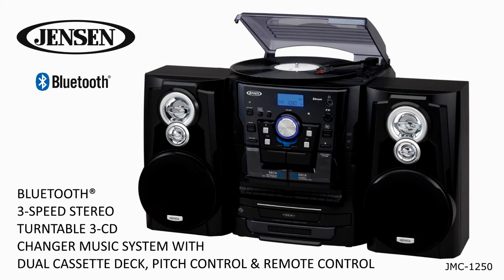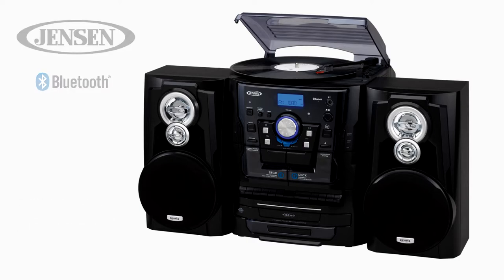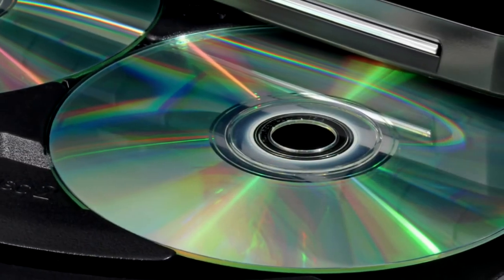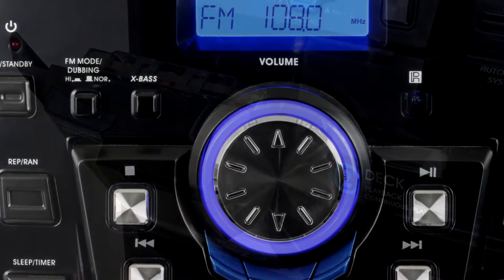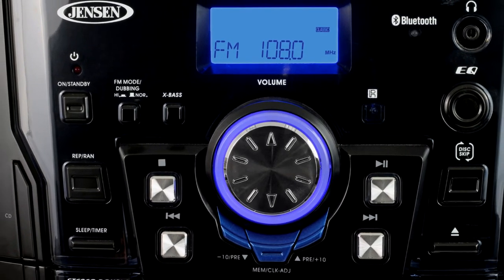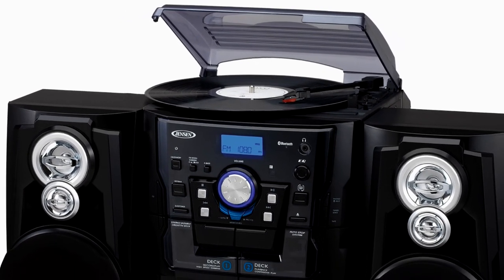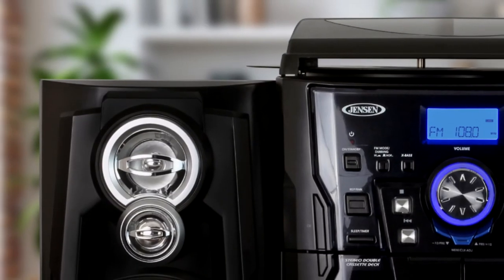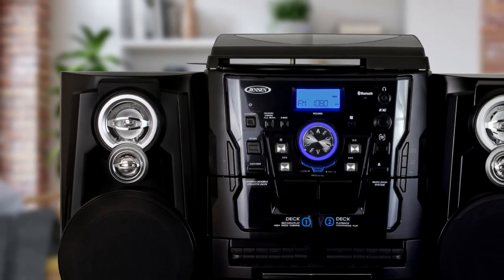Jensen JMC-1250 Bluetooth 3-Speed Stereo Turntable 3 CD Changer Music System with Dual Cassette Deck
Wherever your music lives, it comes alive in the JENSEN® JMC-1250. This Bluetooth® music system is jam-packed with incredible features like a belt drive 3-speed stereo turntable, a CD player with the ability to hold 3 CDs, auto stop dual cassette deck, AM/FM stereo receiver with PLL digital tuning and presets, programmable memory, remote control, and more. The built-in pitch control allows you to fine tune the record speed faster or slower for the perfect playback. Enjoy the easy-to-read multi-function LCD display and big sound three-way stereo speaker system. You won't often hear such powerful, realistic sound from a home audio system. Enjoy listening to your record collection, your favorite CDs, or those old cassette tapes. JENSEN JMC-1250 is versatile, to say the least.